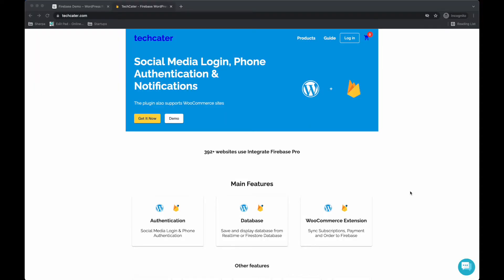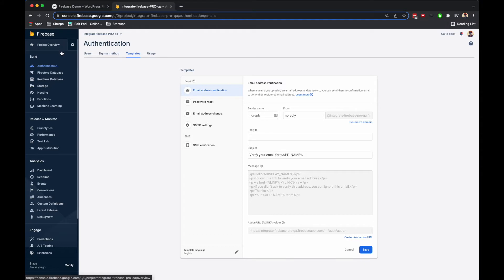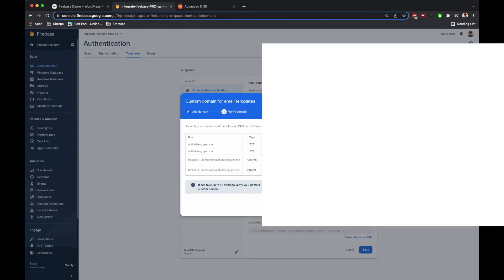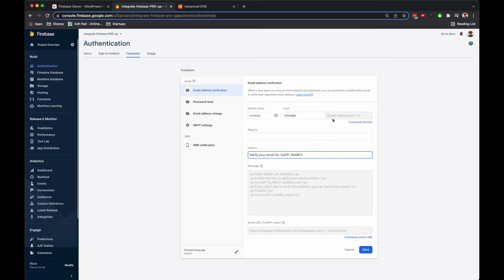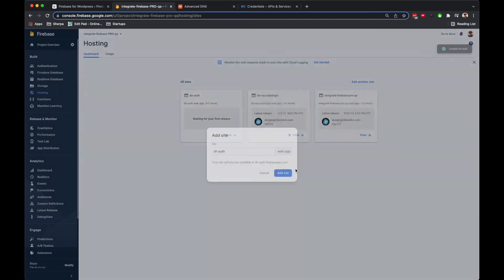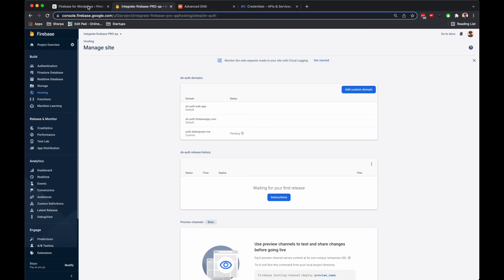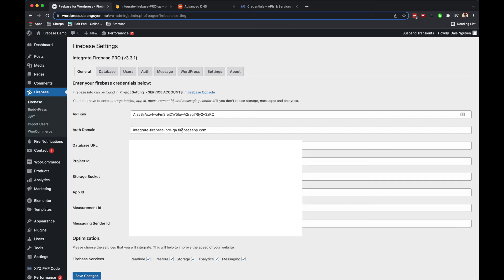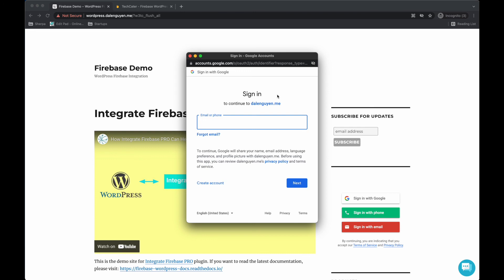Create Custom Authentication Domain in Firebase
This tutorial will show you how to add a custom domain, so your users will see your domain instead of firebaseapp domain when using social login or receiving the verification email from firebase - custom authDomain.